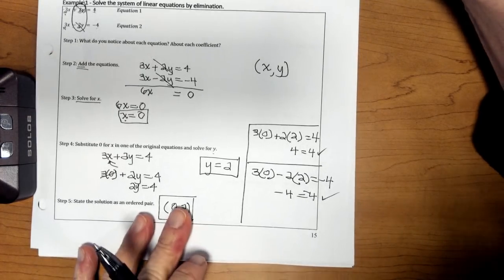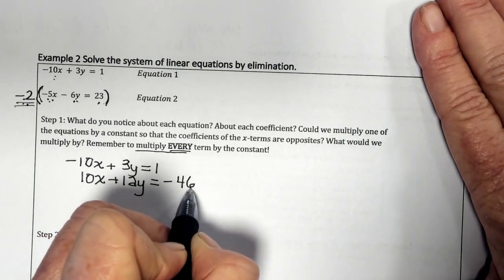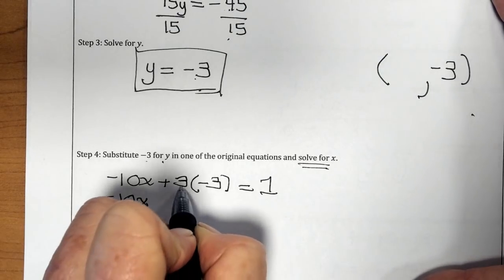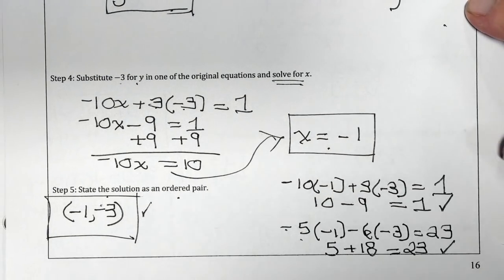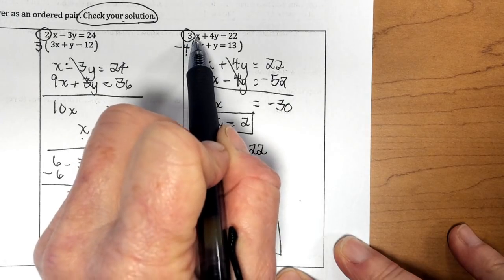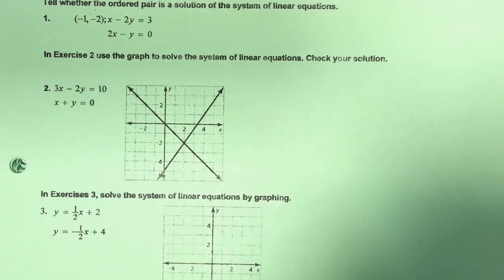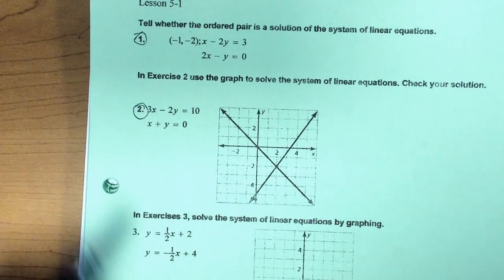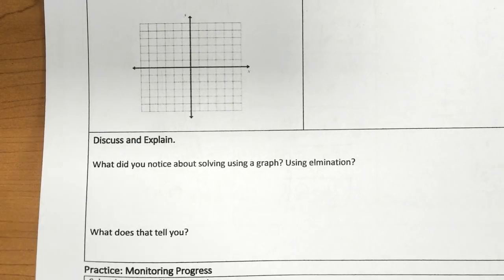Lesson 5 3 Solving Systems by Elimination